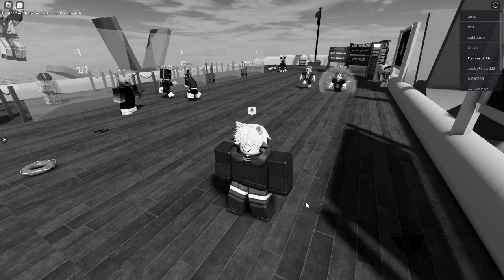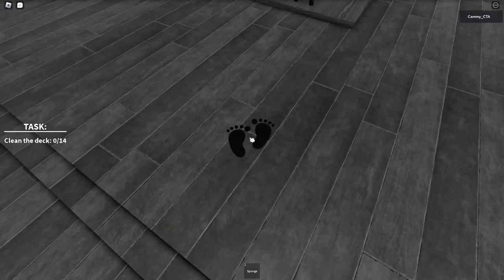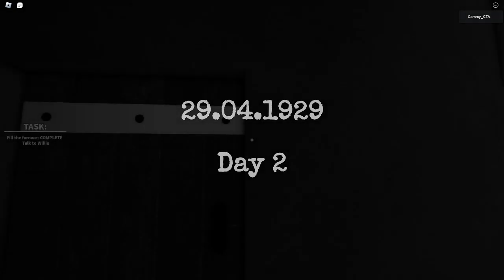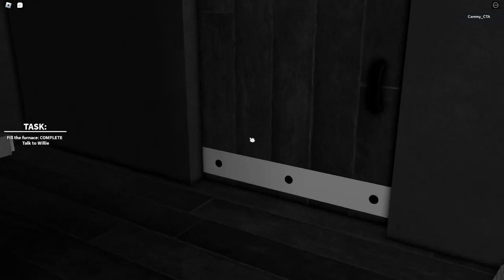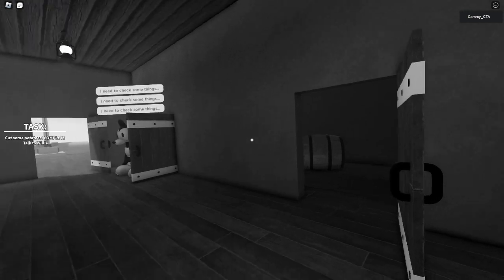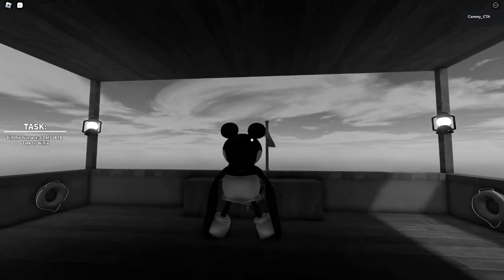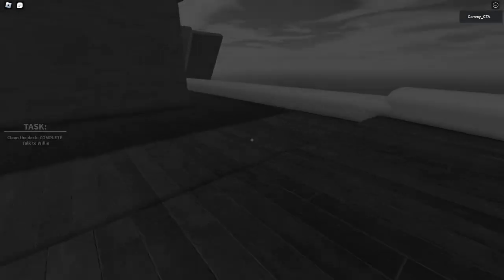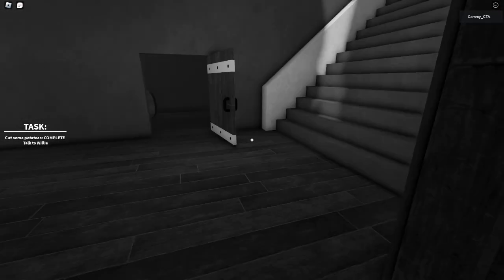Being A Slave On A Boat Is No Fun | Captain Willie | Roblox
Hey, thanks for clicking / tapping and viewing.